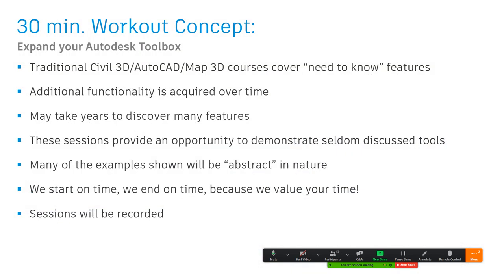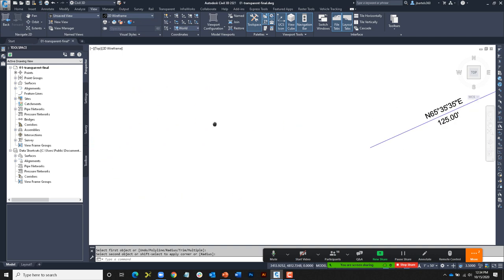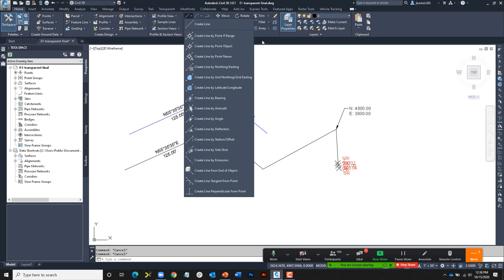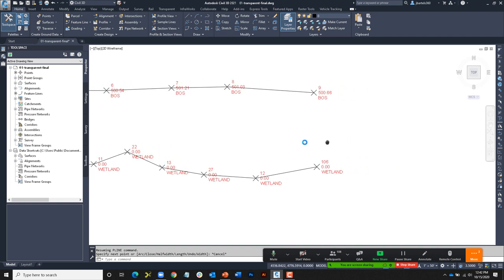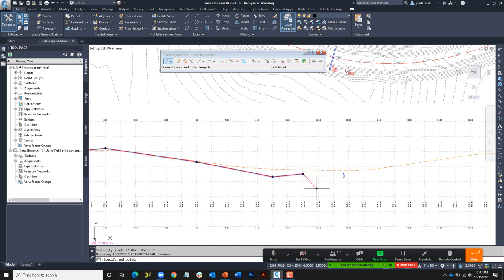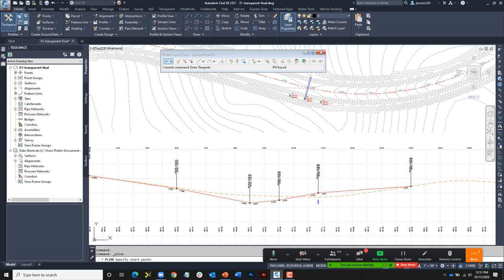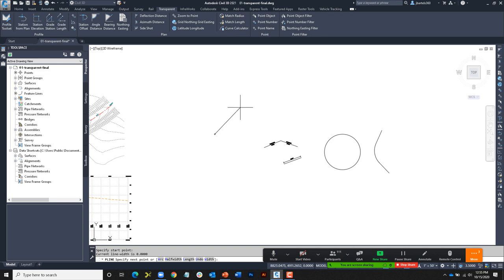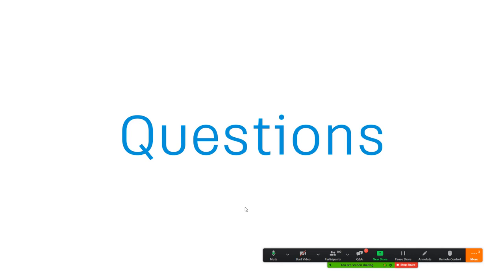Unlocking the Power of Transparent Commands in Civil 3D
Object Snaps are arguably the most important feature in the AutoCAD platform.  Their ability to “lock on” to precise coordinates represents the foundation on which all geometry is created, edited, and queried.  Civil 3D also relies on Object Snaps to model civil infrastructure designs.  In addition, Civil 3D provides its own collection of engineering related snaps called Transparent Commands.  Using Transparent Commands, civil engineers can select from 20+ options including: Northing/Easting, Bearing/Distance, Station/Offset, Profile Station/Elevation, etc.
In this session we'll take our first look at Transparent Commands and explore many of the workflows they make possible!
For more Autodesk infrastructure tips, tricks and shortcuts, visit the Civil Immersion Blog